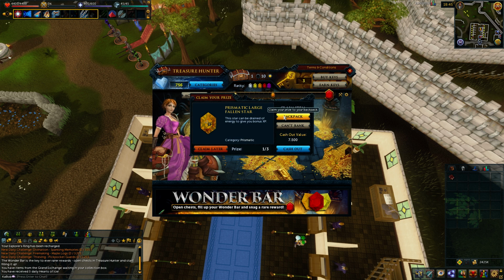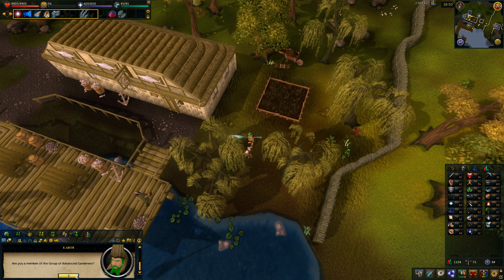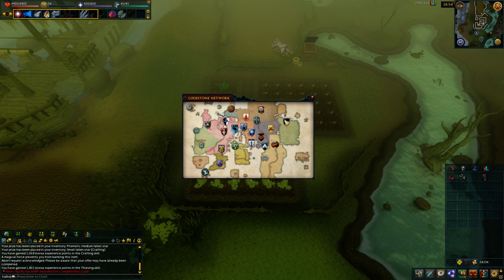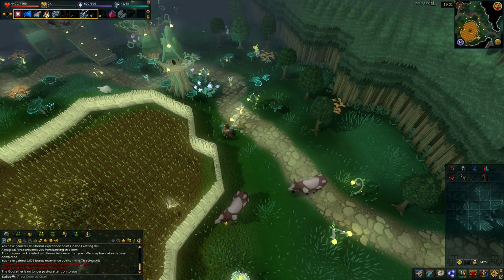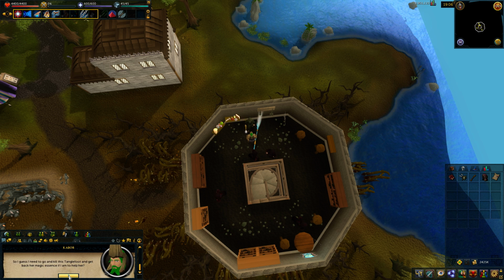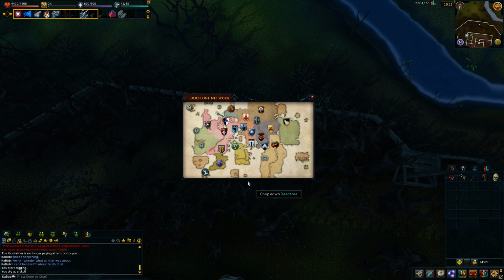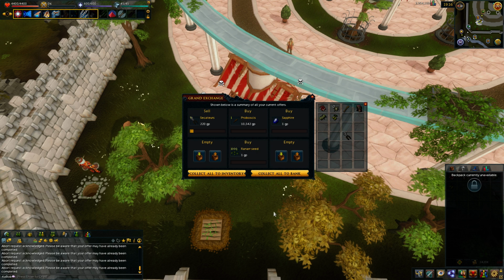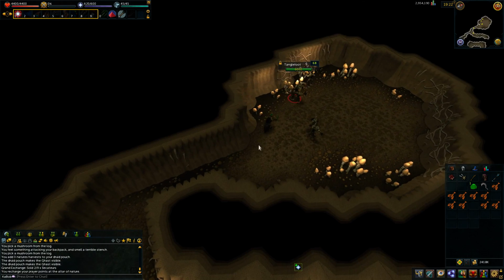Let's Play RuneScape #149 - A Fairy Tale I: Growing Pains